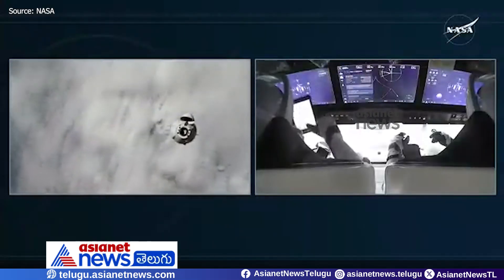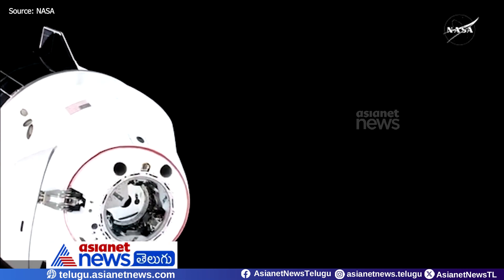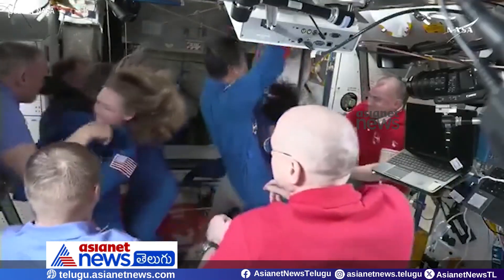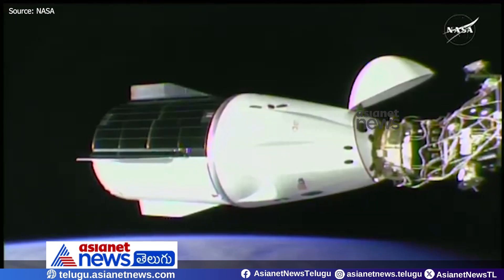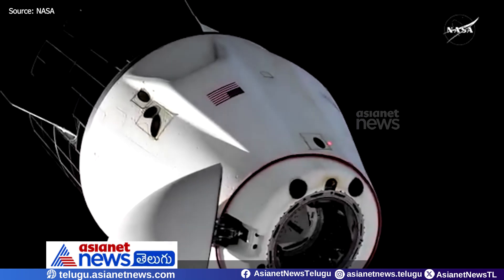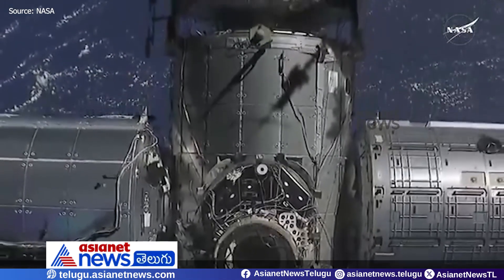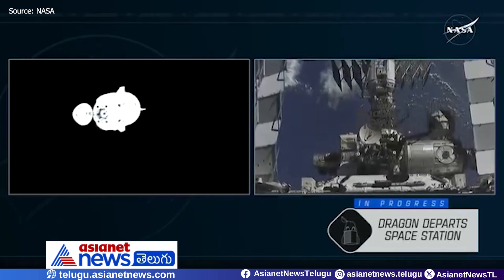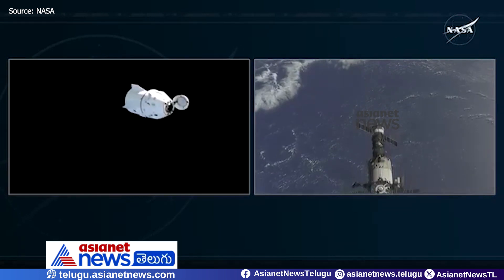అంతరిక్షం వీడి భూమివైపు సునీత విలియమ్స్ పయనం | International space station | NASA | Asianet Telugu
సుమారు 9 నెలల పాటు అంతరిక్షంలో చిక్కుకుపోయిన వ్యోమగాములు సునీత విలియమ్స్‌, బచ్‌ విల్మోర్‌లు ఎట్టకేలకు భూమి వైపు తిరుగు పయనమయ్యారు. బుధవారం తెల్లవారుజామున 3 గంటలకు ఫ్లోరిడా సముద్రంలో అంతరిక్ష నౌక దిగనుంది. అక్కడి నుంచి ప్రత్యేక పడవల ద్వారా తీరానికి చేరుకుంటారు.